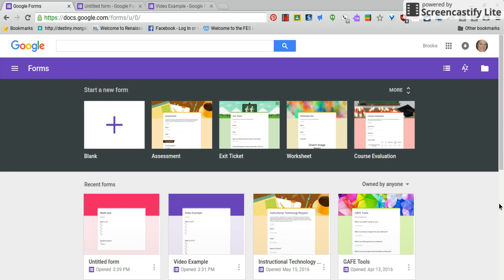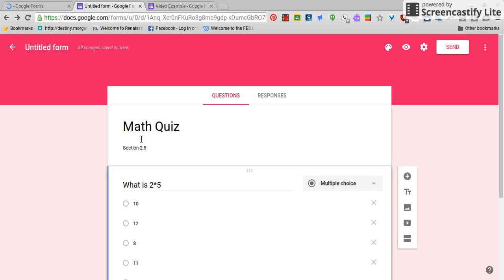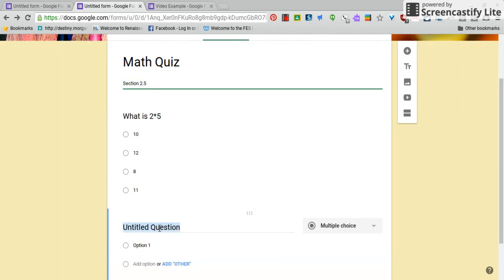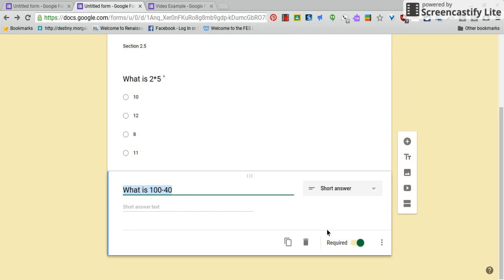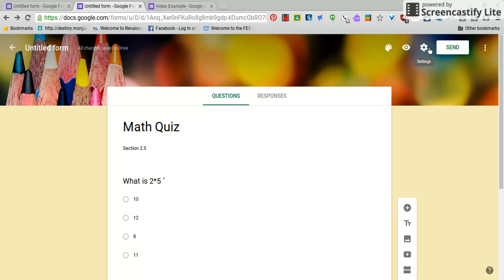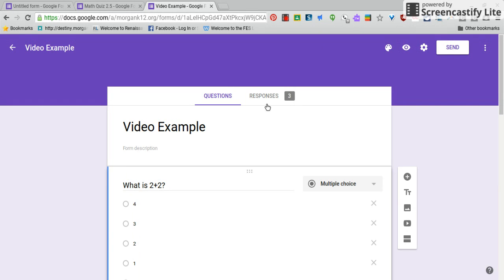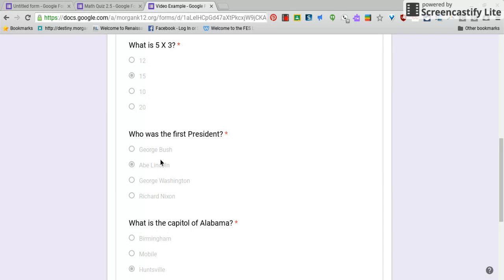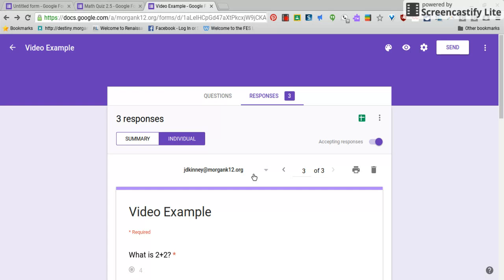How to Create and Integrate Google Forms